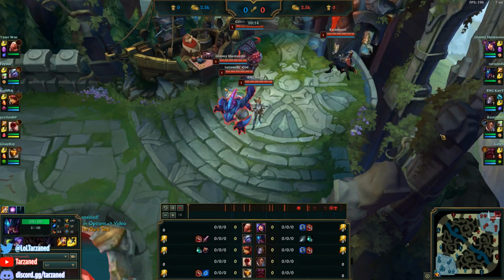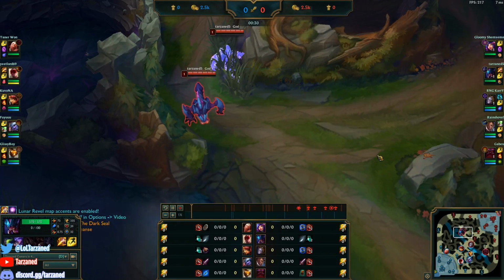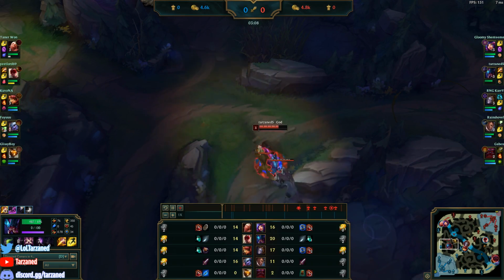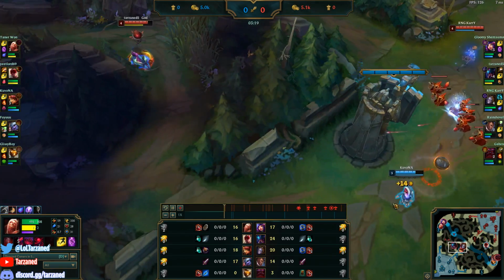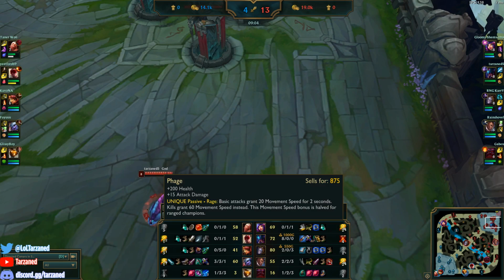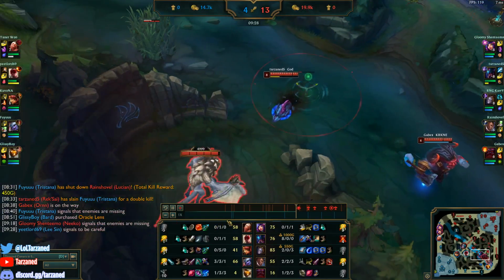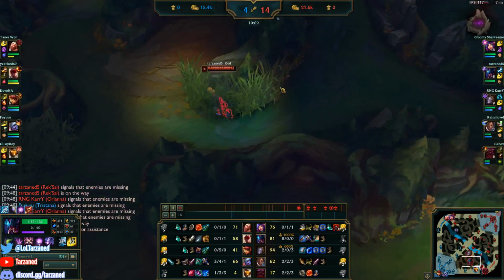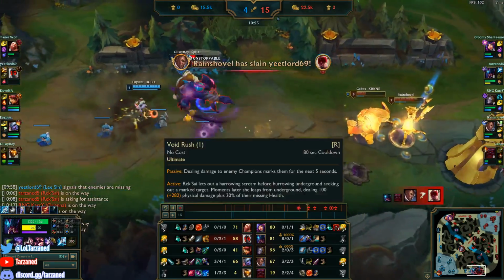WIN CHALLENGER GAMES IN 10 MINUTES WITH CONQUEROR REK'SAI (FREE LP)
🔴 Coaching, Tier Lists »   / tarzaned

🔵 Join my Jungle!

🔴 Follow Tarzaned
» TikTok:   / tarzaned 🔵Join my Jungle!